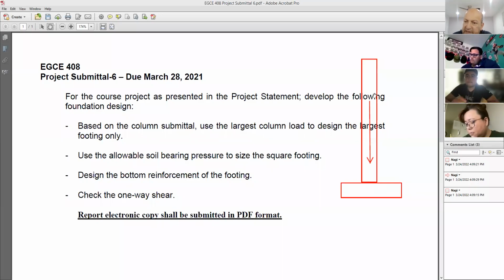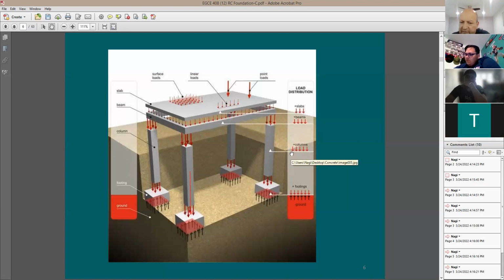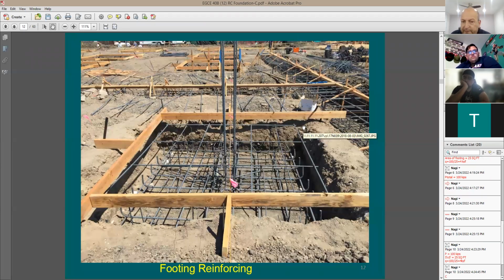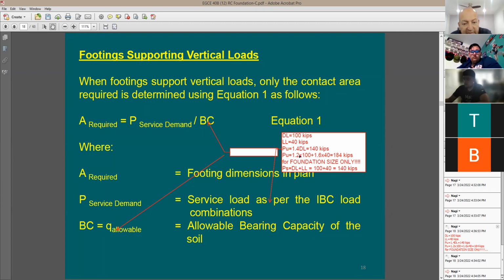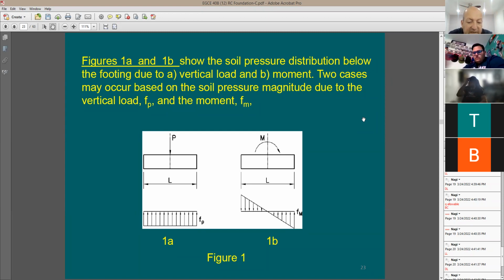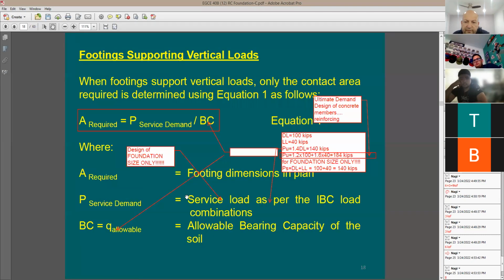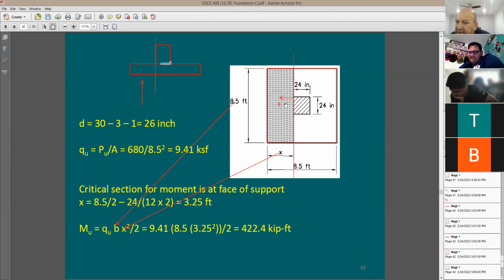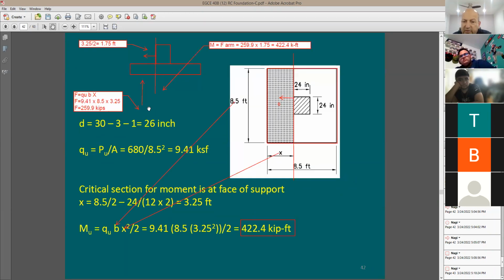EGCE 408 Lecture 2022 03 24